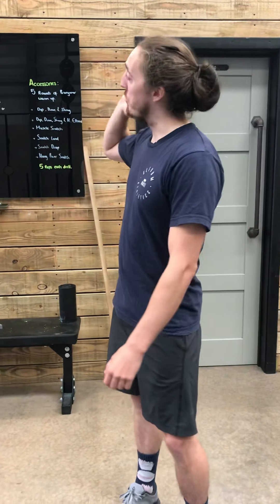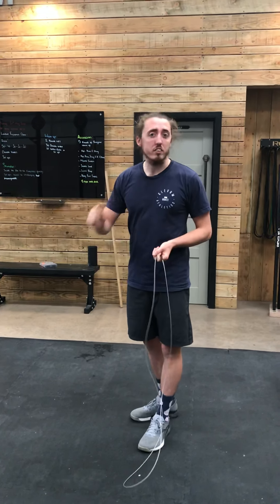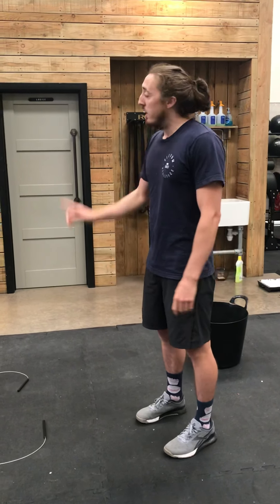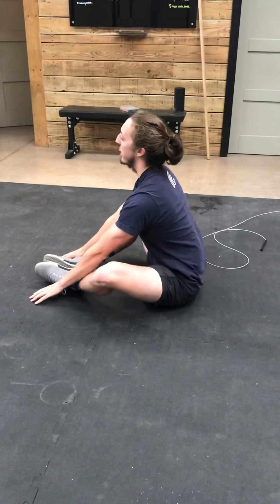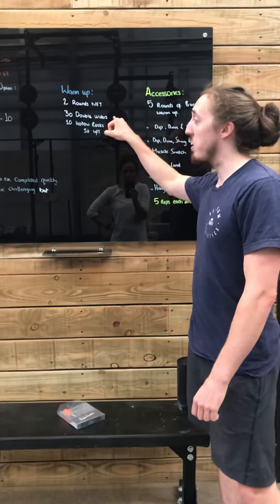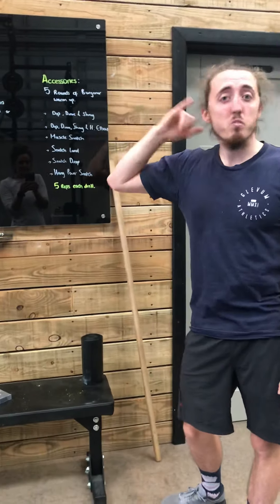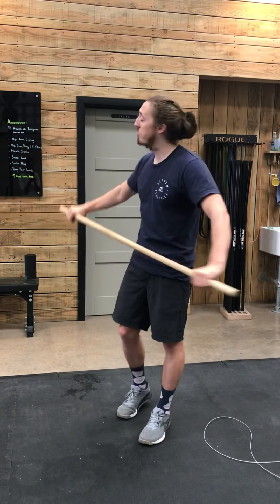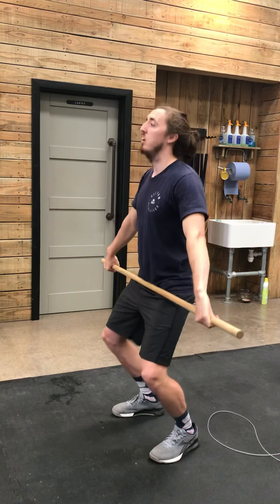At-Home Warrior Workout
Limited Equipment Option

'Annie'
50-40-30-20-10 reps for time of:
Double-Unders
Sit-ups

Scaling

Annie is meant to be performed at high speed, with the sit-ups as the limiting factor. Modify the double-unders so you can mow down the rope work, and reduce the sit-up reps so each round is challenging but manageable.

Warm-up & Preparations

2 Rounds, Not For Time :
30 Double Unders
10 Hollow Rocks or Sit-ups

Accessories & Core Work:

With a broomstick or PVC pipe:
5 Rounds of the Burgener Warm-up:

- 5 reps of ip and shrug
- 5 reps of dip, shrug, elbows high & outside
- 5 reps of muscle snatch
- 5 reps of snatch land
- 5 reps of snatch drop
- 5 reps of hang power snatch

Use this as an opportunity to practice your weightlifting technique while away from the barbells!